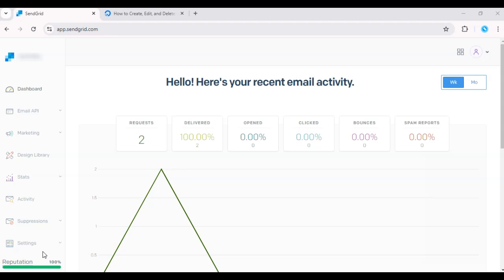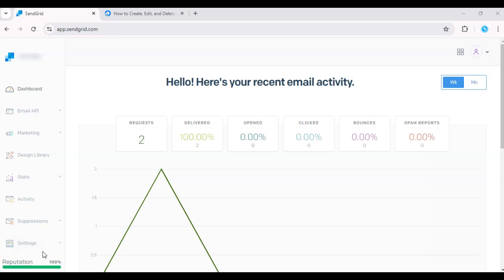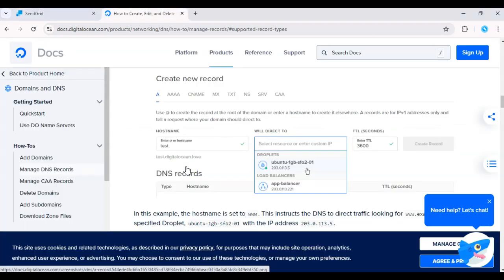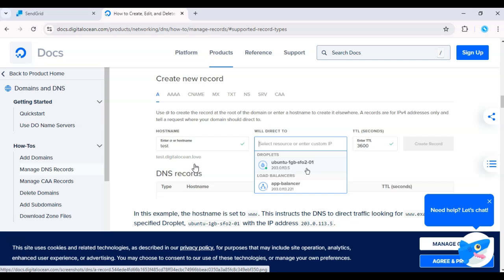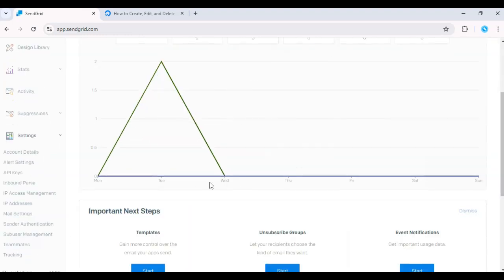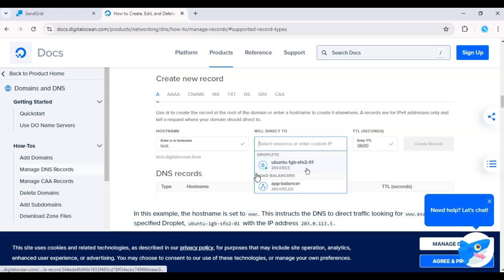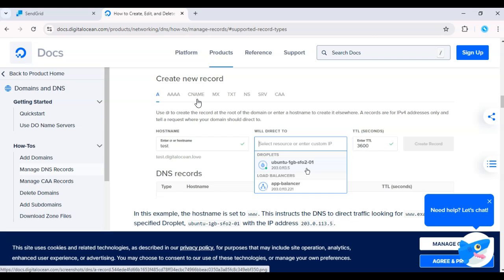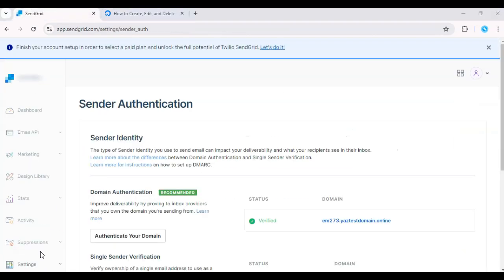How to Add SendGrid to DigitalOcean (Connect SendGrid To DigitalOcean)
How to Add SendGrid to DigitalOcean

In this tutorial, I’ll walk you through how to add SendGrid to DigitalOcean for reliable email delivery. Whether you're using SendGrid for transactional emails or notifications, this guide will help you integrate it with your DigitalOcean setup seamlessly.

Integrate SendGrid with DigitalOcean
Configure DNS for SendGrid on DigitalOcean
Ensure Reliable Email Delivery with SendGrid